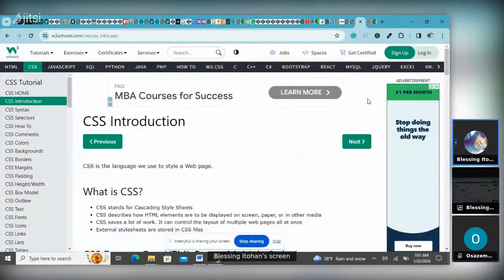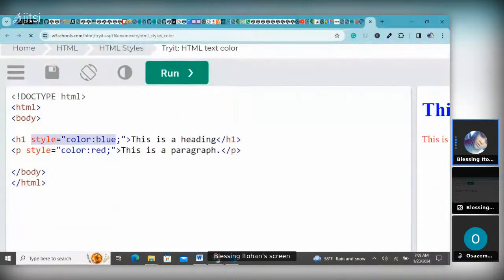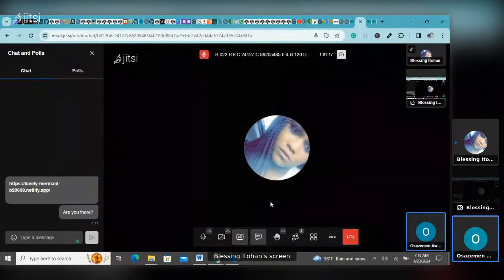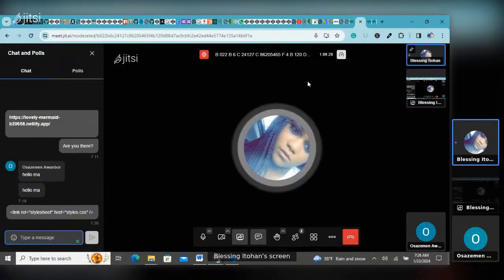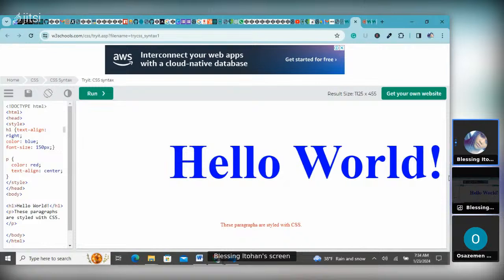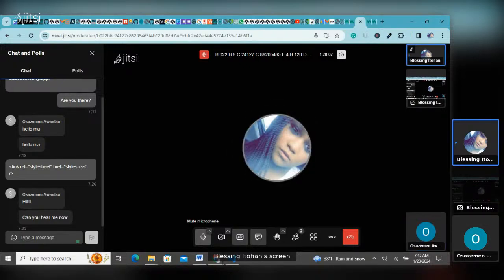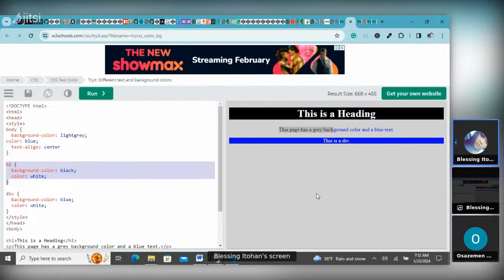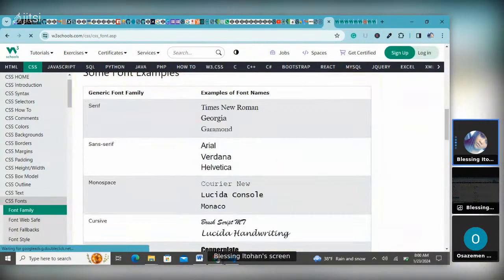CodeZone Live Stream